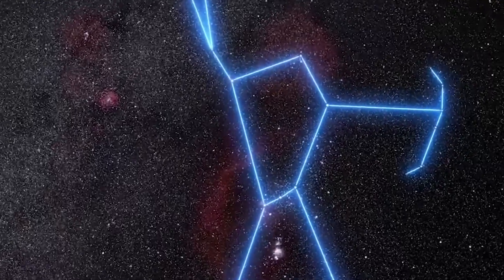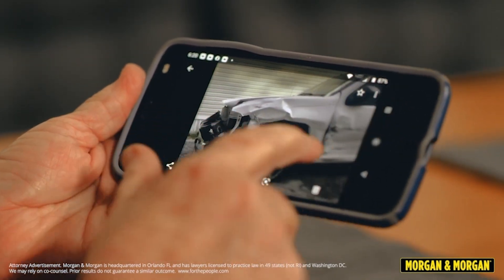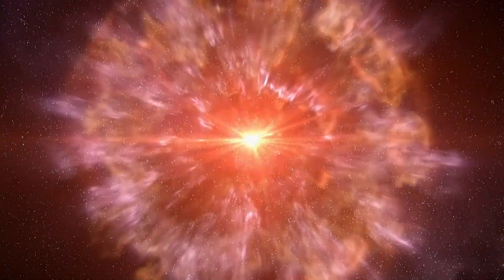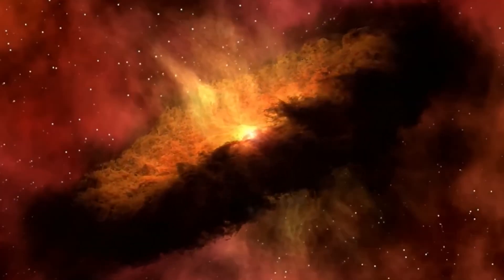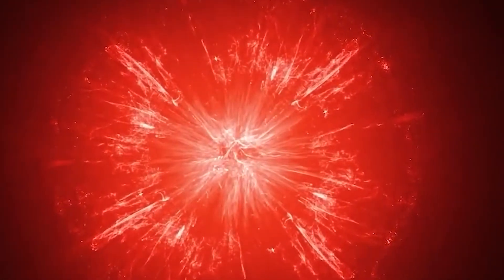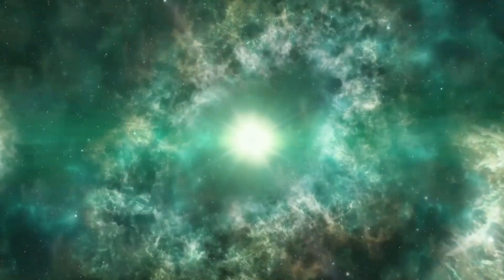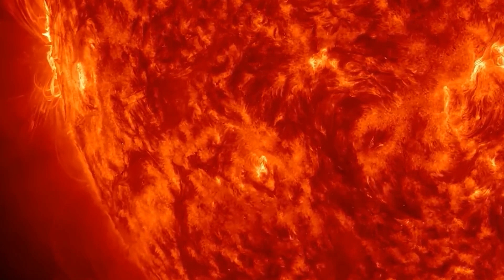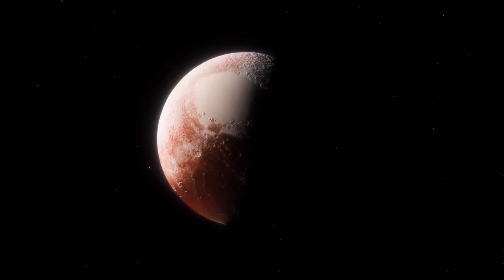James Webb Telescope Uncovers Disturbing Data About Betelgeuse's Explosion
If you’re ever injured in an accident, you can check out Morgan & Morgan. Their fee is free unless they win.

Join us as we unravel the dramatic tale of Betelgeuse's impending supernova, as seen through the eyes of the James Webb Space Telescope. Uncover unsettling data about this red giant's intense activity, unprecedented mass loss, and mysterious radiation patterns. The Webb's revelations are challenging our understanding of stellar life cycles, hinting at a possible grand finale on an unparalleled scale. Could we be witnessing the birth of a new era in astrophysics? From the first signs of impending doom to the potential consequences on Earth, journey with us into the heart of cosmic life and death.